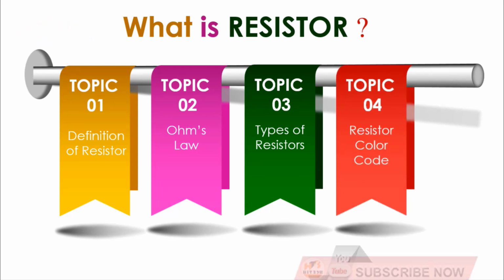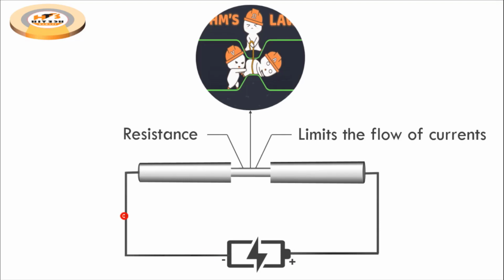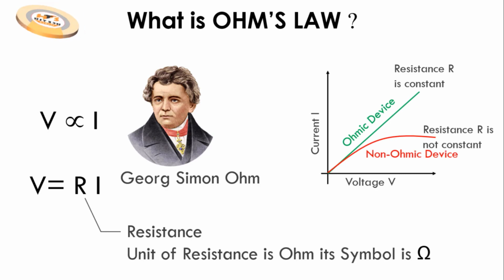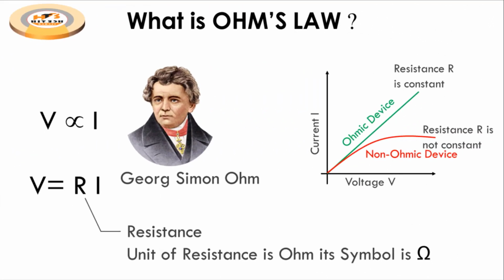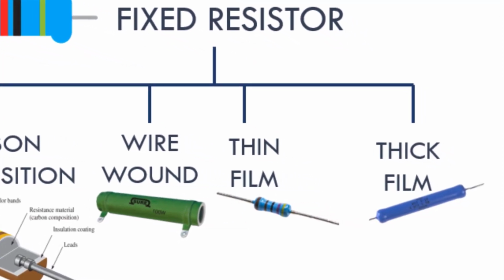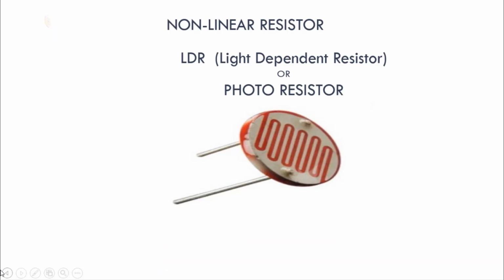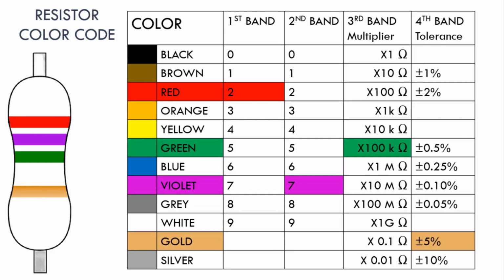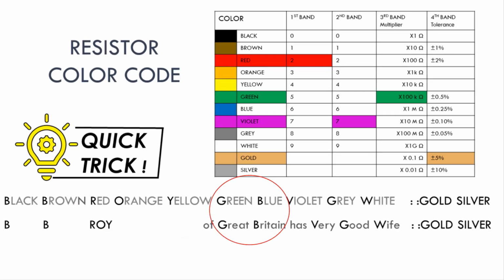What is a resistor? || Types of Resistors || Resistor Color Codes|| Resistor Symbols || Ohms Law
Resistors are passive electrical components that limit electric current.
Resistor is a passive electrical component. Its primary function is to limit the flow of electric current.
This video explains in an easy way the most basic background to help you understand resistors and use them.
What is resistor in Hindi
What is Resistor in hindi || रेसिस्टर क्या होता है, और यह क्यों लगाया जाता है?
Resistor Color Code in HINDI | 4 Band Resistor
resistor in series and parallel
resistance in series and parallel numericals
equivalent resistance triangle circuit
What are resistors?
What is Resistor? Different Types of Resistors and Different Characteristics of Resistors
How to Read a Resistor
How to Solve Any Series and Parallel Circuit Problem